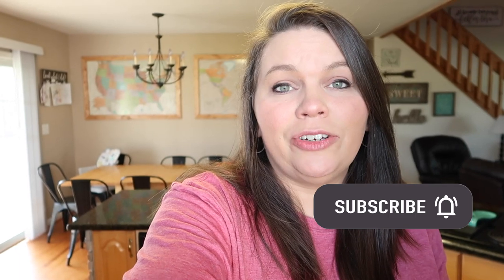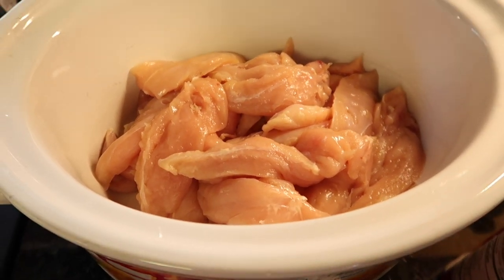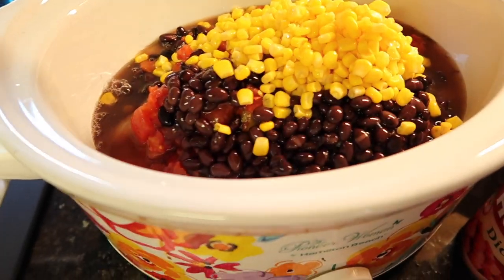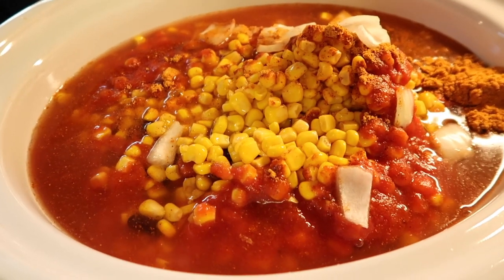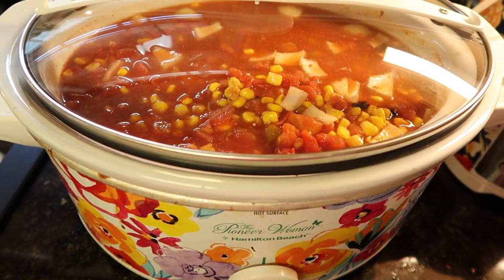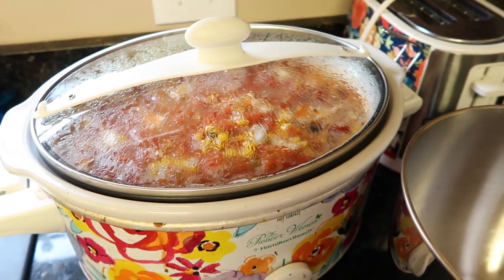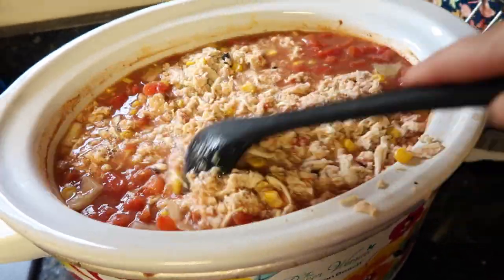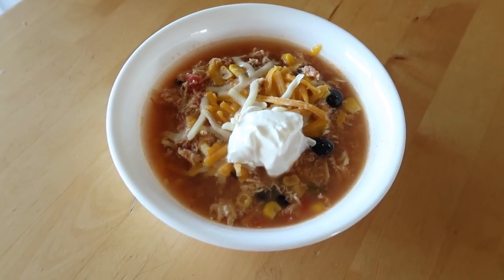FALL FOOD FRIDAY || COOK WITH ME || easy budget friendly taco soup recipe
Today I am participating in a collaboration with Moss Family TV and sharing one our family's favorite fall food recipes for fall food Friday. This Taco soup is so easy to make and I'm sure you'll love it too. Not only is it good but it is also budget friendly. I also decided to make a pumpkin pie for dessert. :)

Welcome! I'm happily married to my middle school sweetheart and a homeschooling mom to 8 kiddos. Here I share about my faith, family vlogs, homeschooling, and homemaking.

Mailing address:
Shasta
Richland, SC 29675

*My vlogging camera
*Canon mark m6 camera
* Small tripod
*Bigger tripod
*mini mic
*ring light
*Our dining room chairs